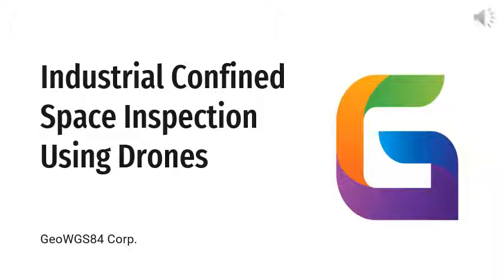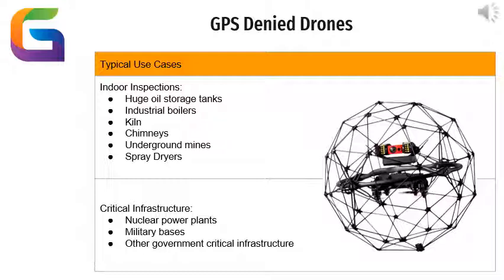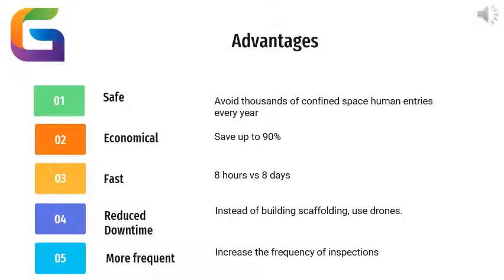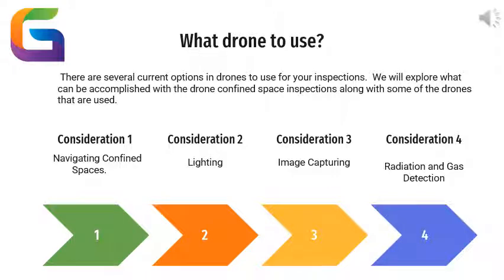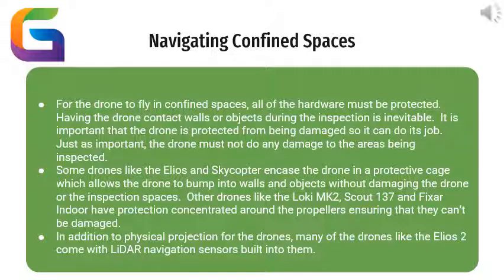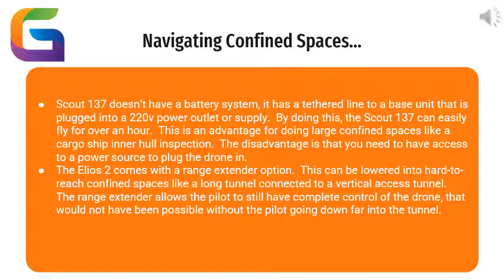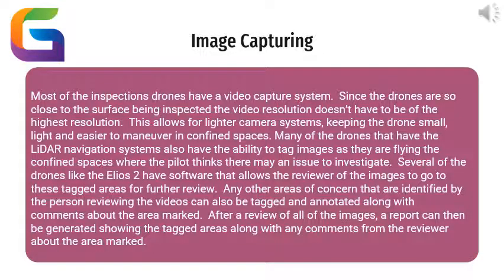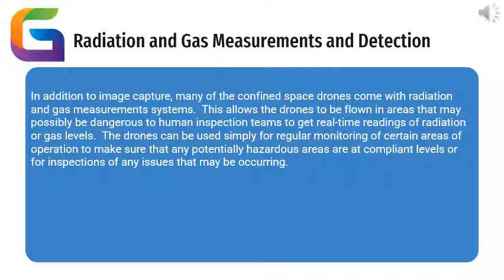Industrial Confined Space Inspection Using Drones | Services by GeoWGS84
Inspecting confined industrial spaces can be a challenging, but important part of running a successful and safe operation.  Non-GPS inspection drones have made the industrial inspection process much easier than manual hands-on human inspections.  Not only is using drones much safer than a manual inspection, but it is also much faster, creating less operational downtime.

Commonly used drones for confined spaces are:

1. Flyability Elios-1 and Elios-2
2. Skycopter
3. Loki MK2
4. Scout137
5. Fixar

Typical use cases:

Huge oil storage tanks Inspection
Industrial boilers Inspection
Kiln Inspection
Chimneys Inspection
Silos Inspection
Underground coal mines inspection
Oil & Gas pipelines inspection
Sewer Inspection
Spray Dryer in the food industry
Nuclear power plants Inspection
Military bases
Other government critical infrastructure

Industries where indoor drones are used:

Chemical
Power generation
Cement
Mining
Maritime
Utilities
Infrastructure

Navigating Confined Spaces

For the drone to fly in confined spaces, all of the hardware must be protected.  Having the drone contact walls or objects during the inspection is inevitable.  It is important that the drone is protected from being damaged so it can do its job.  Just as important, the drone must not do any damage to the areas being inspected.

Some drones like the Elios and Skycopter encase the drone in a protective cage which allows the drone to bump into walls and objects without damaging the drone or the inspection spaces.  Other drones like the Loki MK2, Scout 137, and Fixair Indoor have protection concentrated around the propellers ensuring that they can’t be damaged.
In addition to the physical projection for the drones, many of the drones like the Elios 2 come with LiDAR navigation sensors built into them.

Scout 137 doesn’t have a battery system, it has a tethered line to a base unit that is plugged into a 220v power outlet or supply.  By doing this, the Scout 137 can easily fly for over an hour.  This is an advantage for doing large confined spaces like a cargo ship inner hull inspection.  The disadvantage is that you need to have access to a power source to plug the drone in.

The Elios 2 comes with a range extender option.  This can be lowered into hard-to-reach confined spaces like a long tunnel connected to a vertical access tunnel.  The range extender allows the pilot to still have complete control of the drone, which would not have been possible without the pilot going down far into the tunnel.

Lighting

All of the inspection drones come with bright LED lighting to get clear pictures and videos in the confined spaces.  Several of the drones let the pilot vary the lighting, especially for dusty environments like a smokestack.

The Elios 2 drone allows for different banks of LED lights to be used one at a time or all on at the same time.  By being able to only have one side of the LED lights on, creates oblique surface lighting in the confined space.  This allows for a perspective of possible areas of pitting, cracks, or buildup that may be missed or underestimated with full frontal lighting.

Image Capturing

Most of the inspections drones have a video capture system.  Since the drones are so close to the surface being inspected the video resolution doesn’t have to be of the highest resolution.  This allows for lighter camera systems, keeping the drone small, light, and easier to maneuver in confined spaces. Many of the drones that have the LiDAR navigation systems also have the ability to tag images as they are flying the confined spaces where the pilot thinks there may an issue to investigate.  Several of the drones like the Elios 2 have software that allows the reviewer of the images to go to these tagged areas for further review.  Any other areas of concern that are identified by the person reviewing the videos can also be tagged and annotated along with comments about the area marked.  After a review of all of the images, a report can then be generated showing the tagged areas along with any comments from the reviewer about the area marked.

Radiation and Gas Measurements and Detection
In addition to image capture, many of the confined space drones come with radiation and gas measurements systems.  This allows the drones to be flown in areas that may possibly be dangerous to human inspection teams to get real-time readings of radiation or gas levels.  The drones can be used simply for regular monitoring of certain areas of operation to make sure that any potentially hazardous areas are at compliant levels or for inspections of any issues that may be occurring.